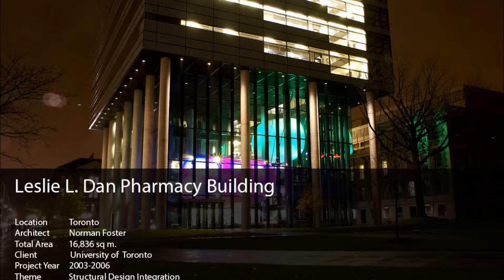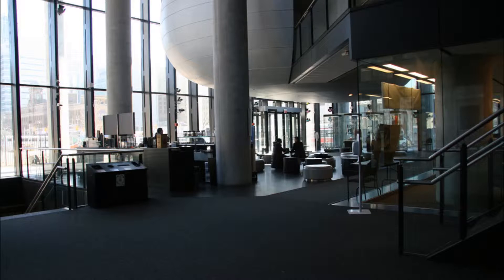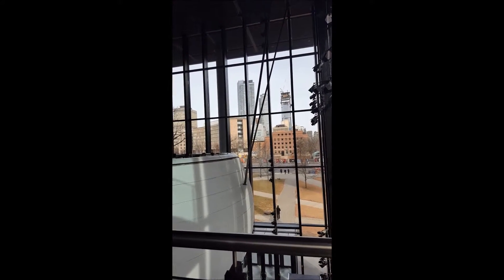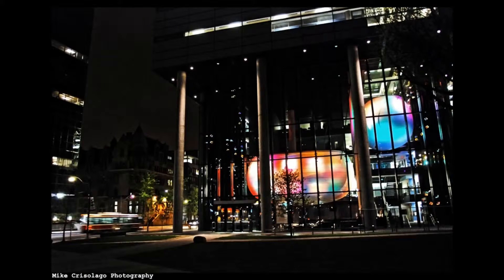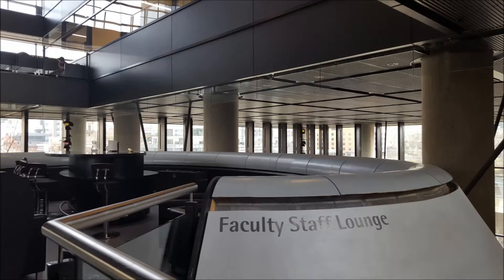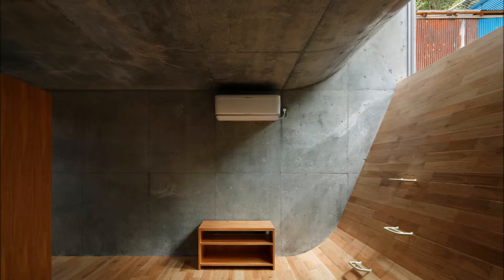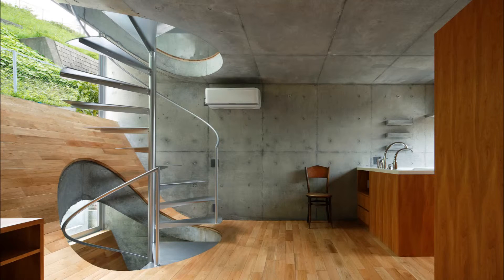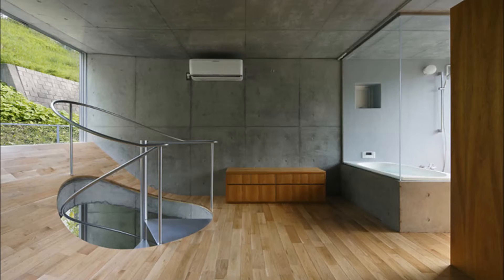Structural Design Integration: Leslie Dan Pharmacy Building / House in Byobugaura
Ryerson University
Department of Architectural Science
ASC 201 Design Studio I   Editor: LAURA LIANG